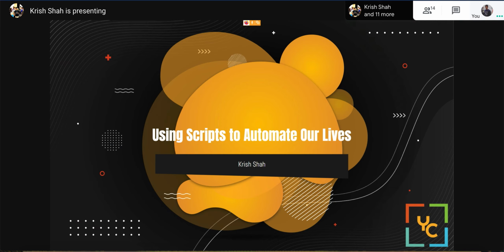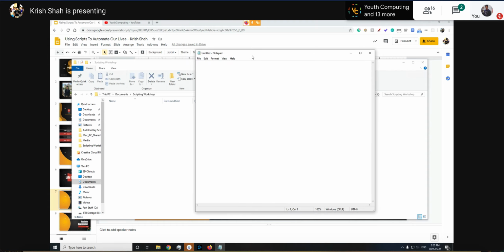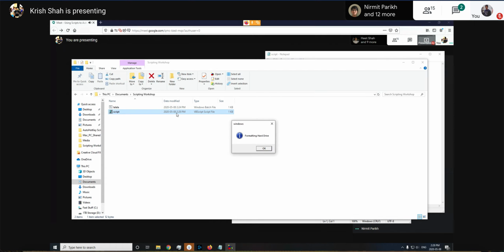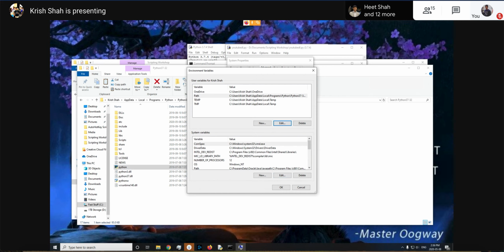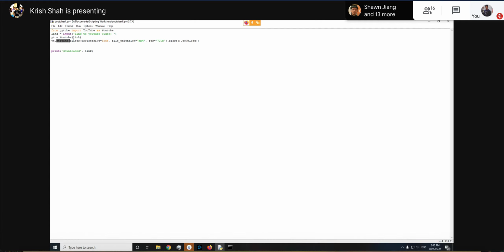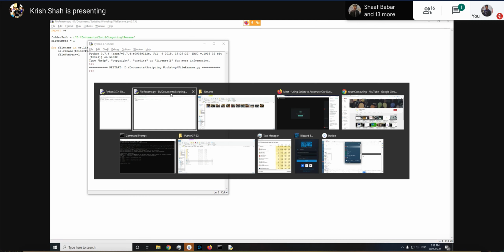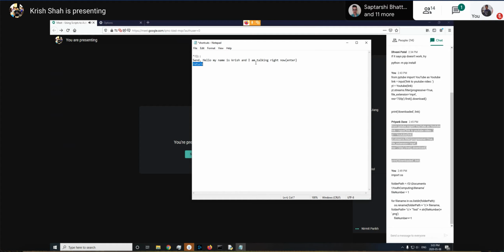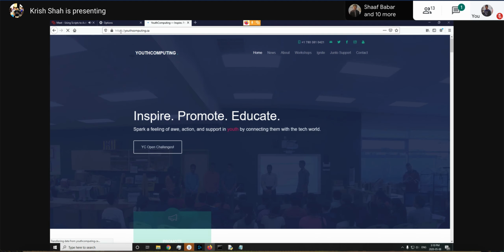Using Scripts to Automate Our Lives | Krish Shah (Workshop)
Our fourth online workshop was led by our VP of Projects, Krish Shah, on using scripts to automate our lives!